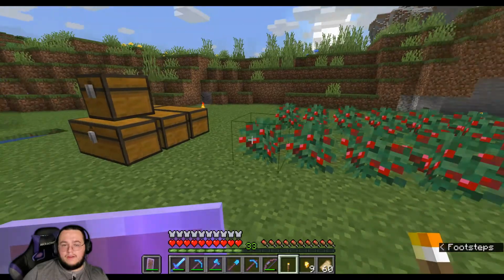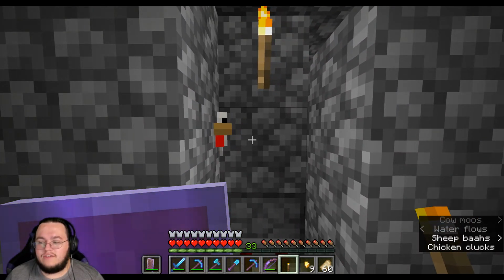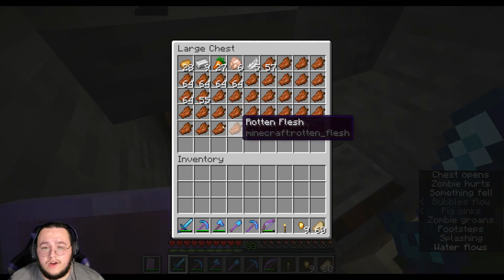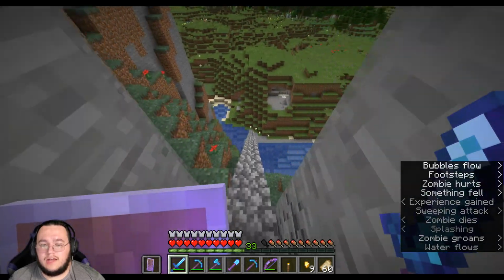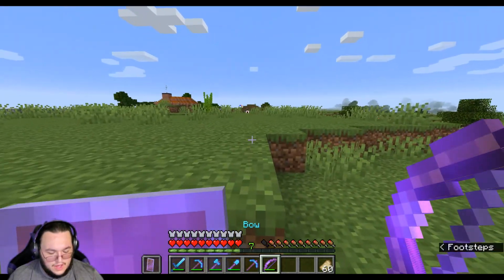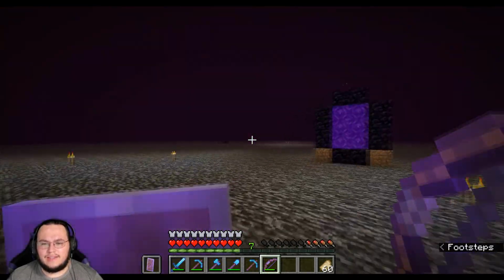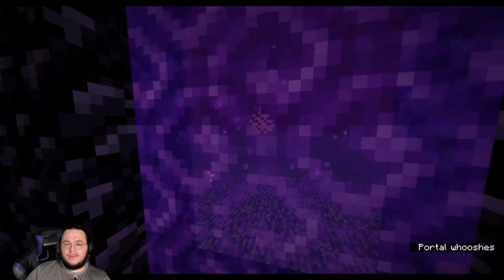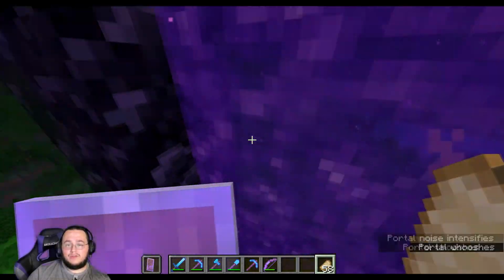1.16 Snapshot World Tour - Minecraft Java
A quick tour of my 1.16 Snap shot world to show a preview of what to expect from a lets play for the 1.16 Nether update from me!